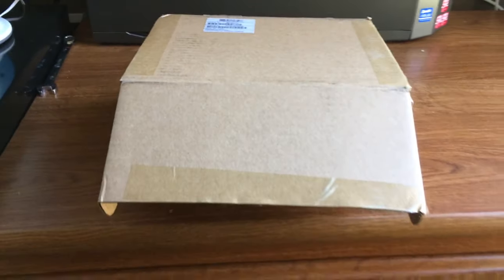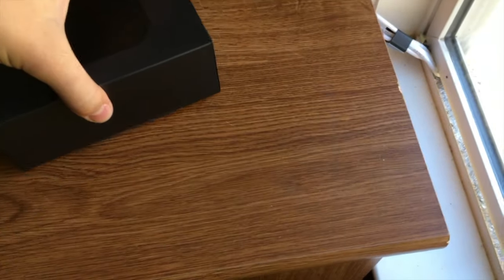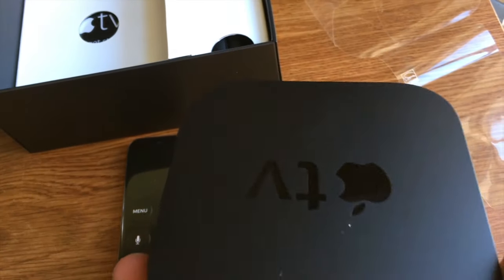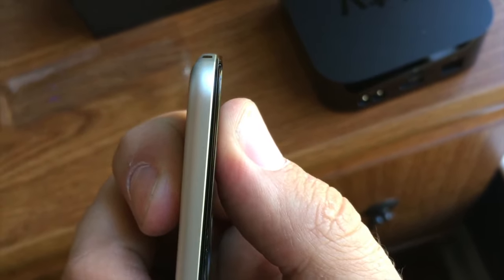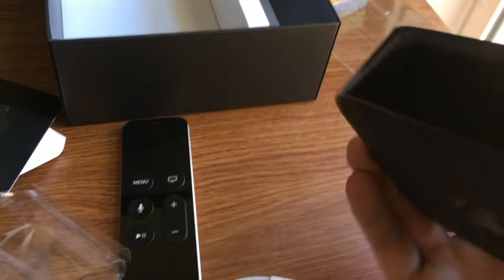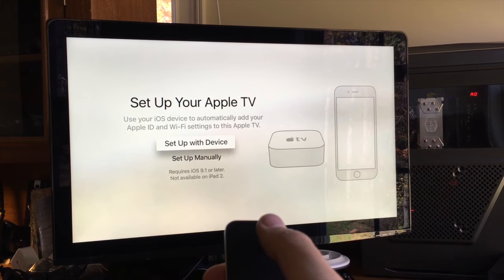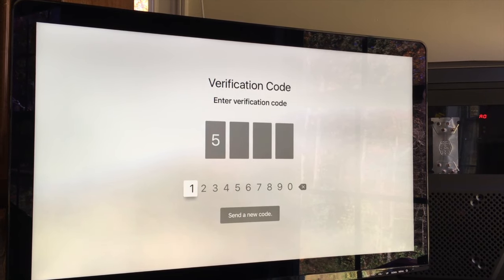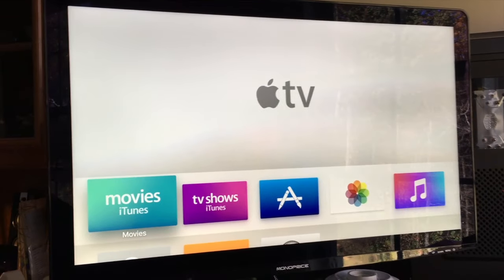Apple TV 4th Generation (2015) Unboxing & Setup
A quick unboxing and setup of the new Apple TV. Summary: Not a lot of changes aside from Siri, but enough to keep us happy.